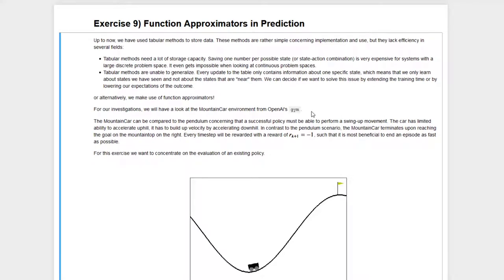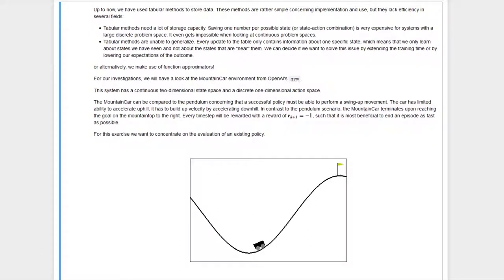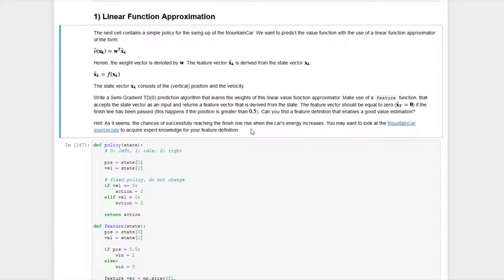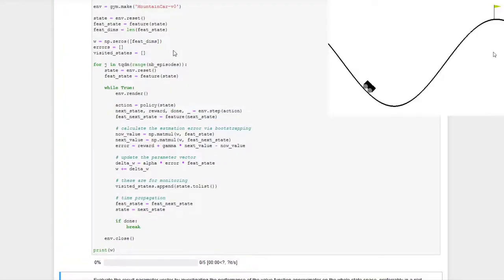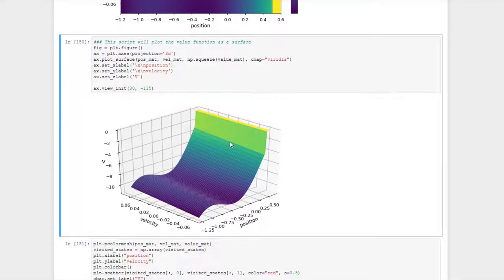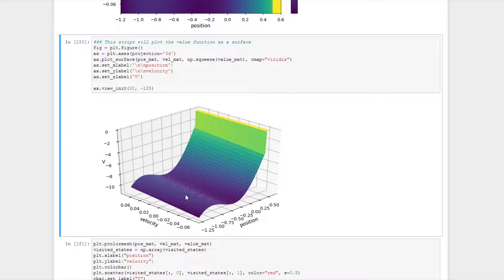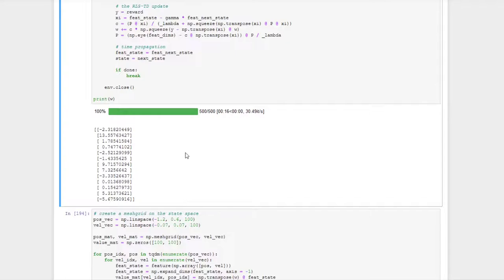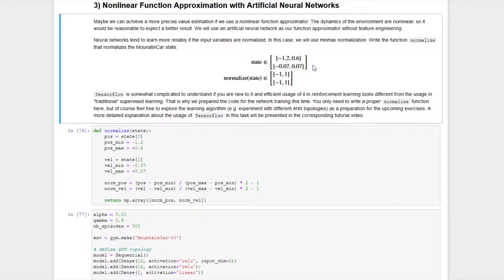Exercise 09: Function Approximators in Value Prediction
Ninth tutorial video of the course "Reinforcement Learning" at Paderborn University during the summer term 2020.